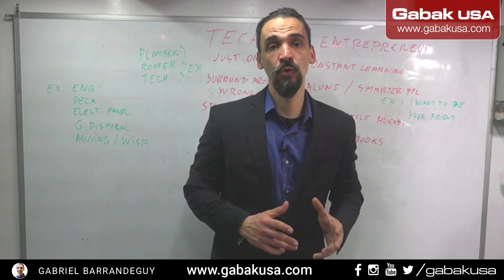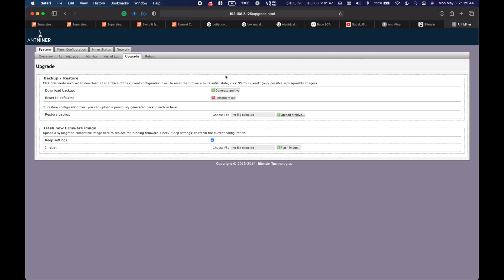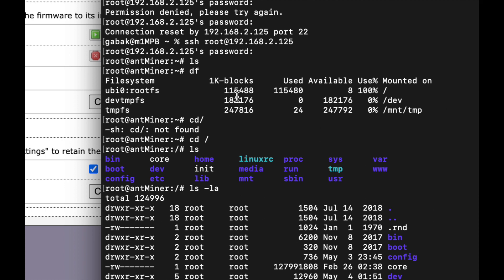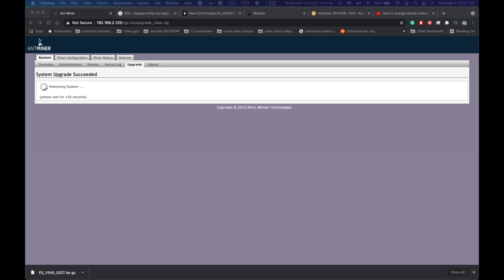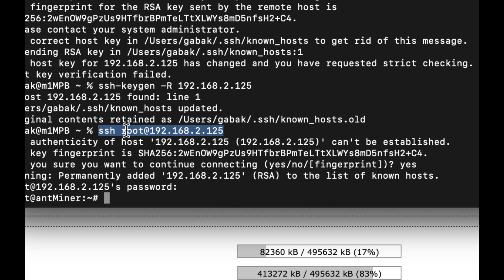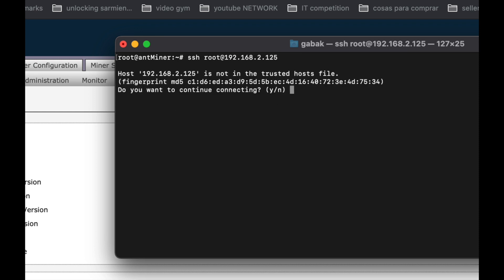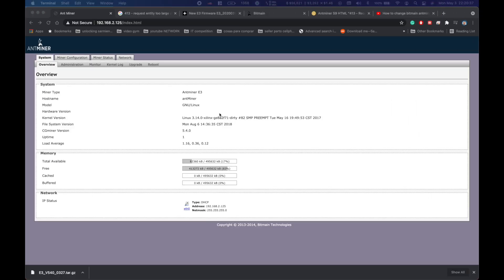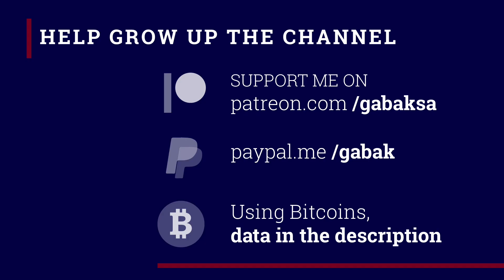how to fix 413- Request Entity Too Large - how to update firmware antminer bitmain e3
do you have an antminer e3 and you cant upgrade it to 5.4 firmware to newer? I will teach you how to fix this. Remember and this is risky and if you do something wrong you can brick the miner and there is no point of return. If you want me to do it for you you can hire me and I can do it remotely or you can send me the miner to me.

👋 SAY HI TO ME ON SOCIAL MEDIA!

QUESTIONS?
do you want to help me with some $$?